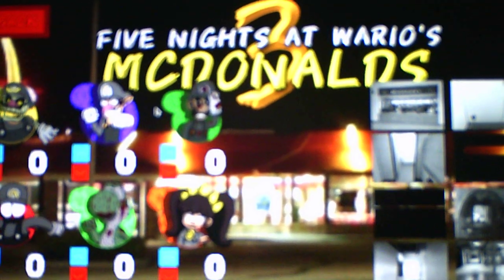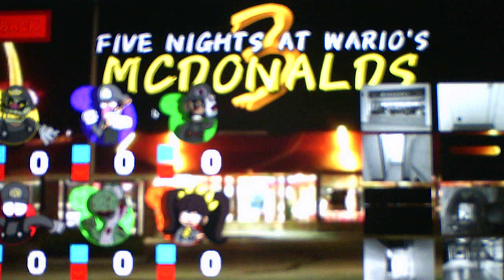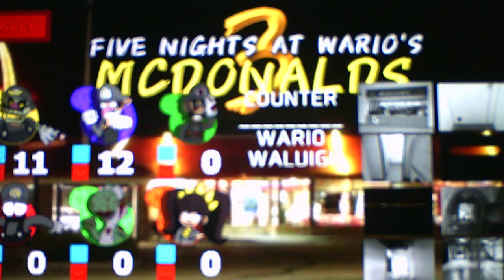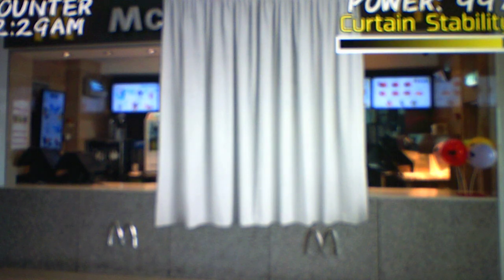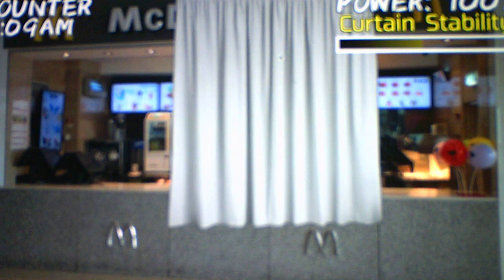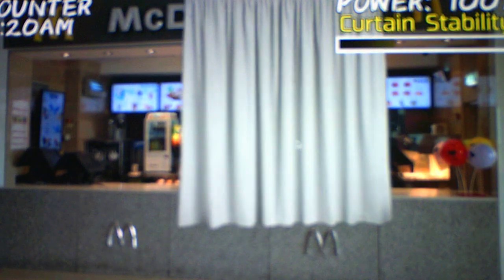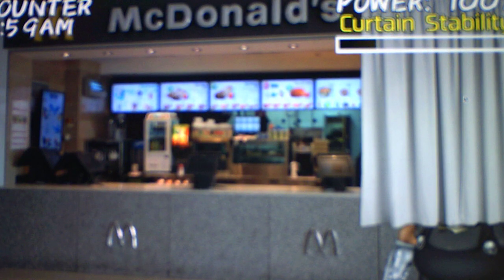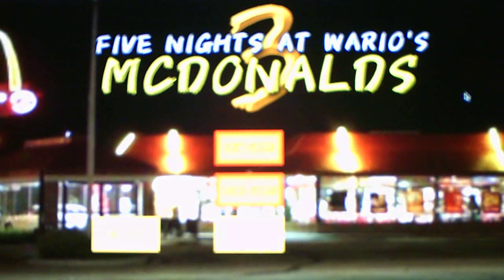Five Nights At Wario's McDonald's 3 Custom Night Mode Part 1 The Counter and The Boys Restroom